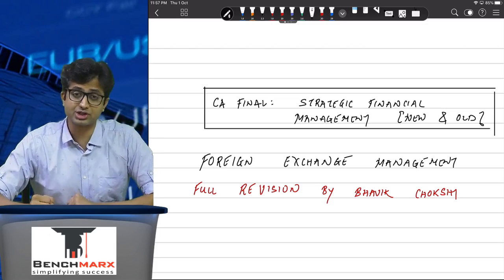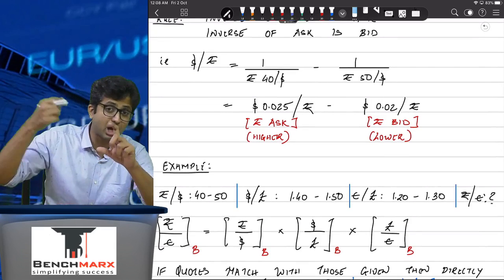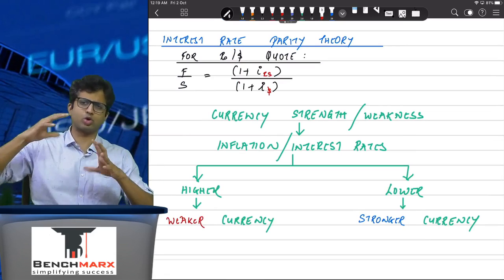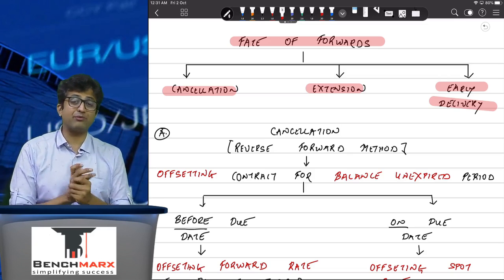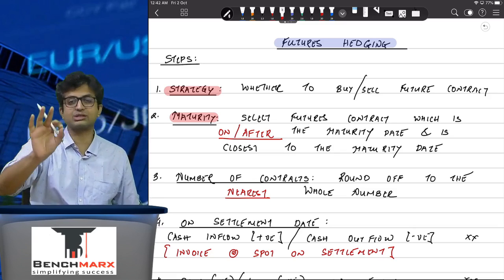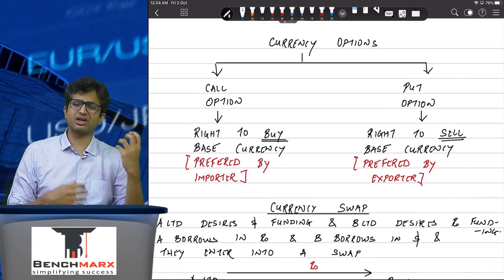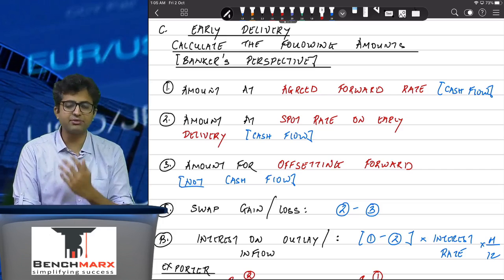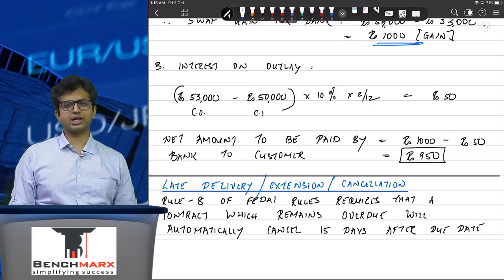FOREIGN EXCHANGE MANAGEMENT (SFM) - FULL REVISION IN 80 MINS - CA Final SFM (OLD & NEW)